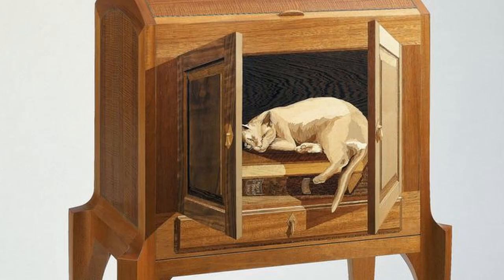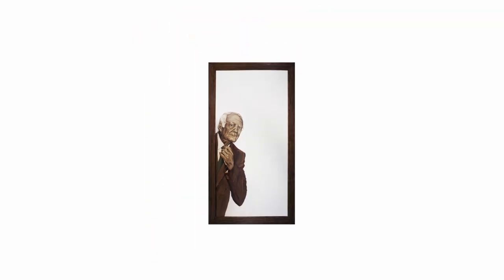Contemporary Marquetarians: The Front Line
This video is the second of a multi-part series on the history of marquetry. The first covered works made in ancient times up to the 19th century. This  video highlights the work of the contemporary marquetarians: Silas Kopf, , Patrick Edwards, and Paul Schurch.